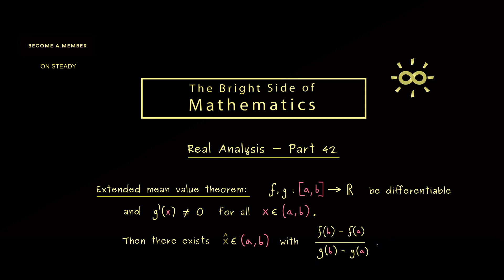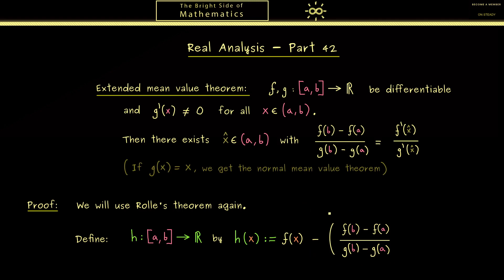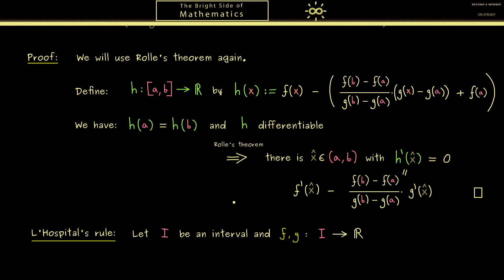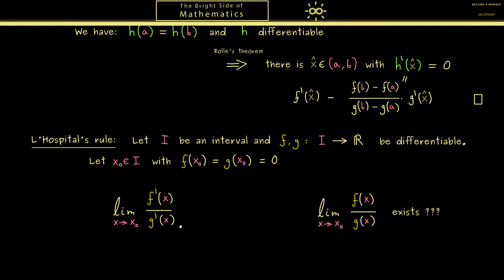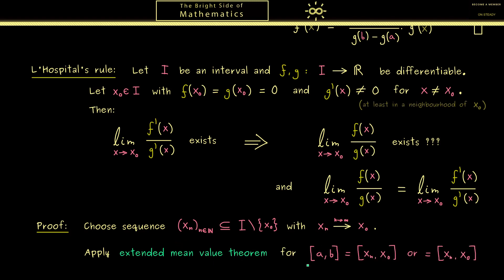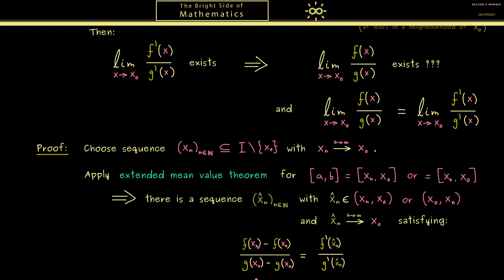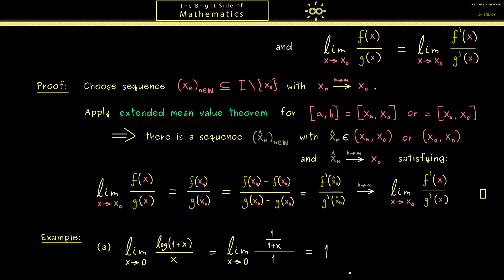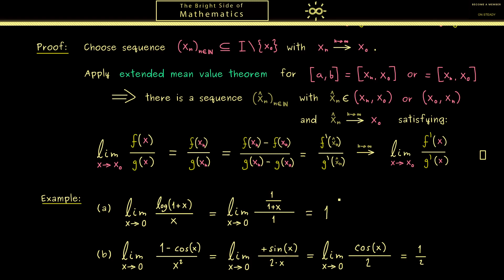Real Analysis 42 | L'Hospital's Rule [dark version]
x